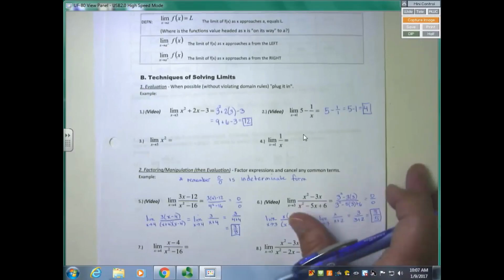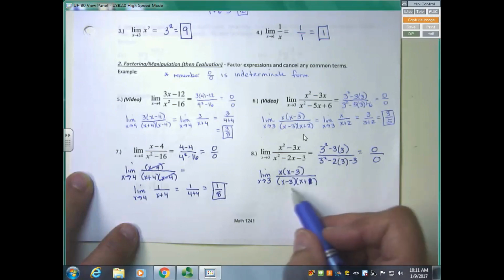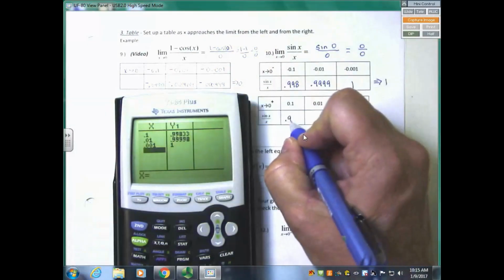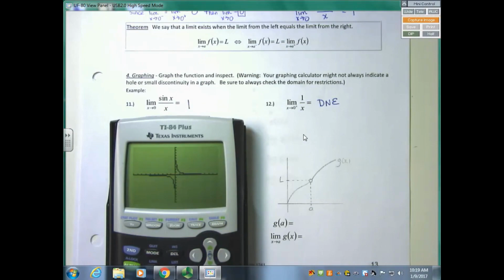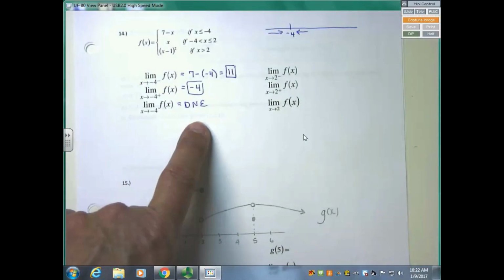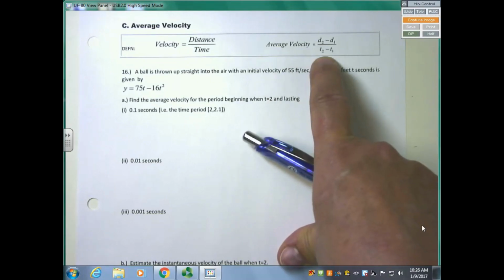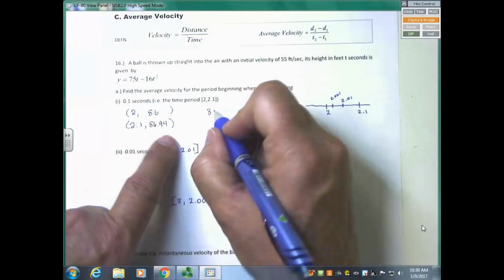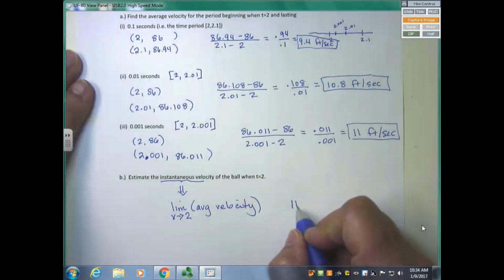Sections 2.1/2.2 Calc 1 Limits of a Function Notes Hastings UNCC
Calc 1 Limits of a Function Notes Hastings UNCC (old text section 1.3)